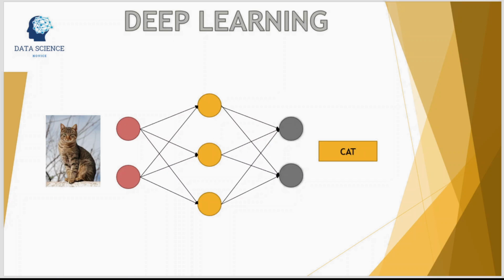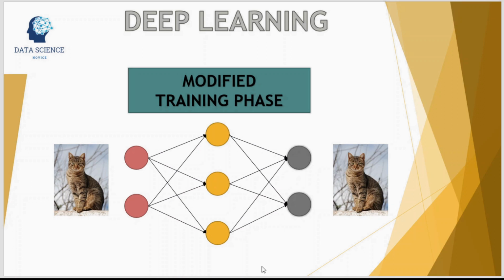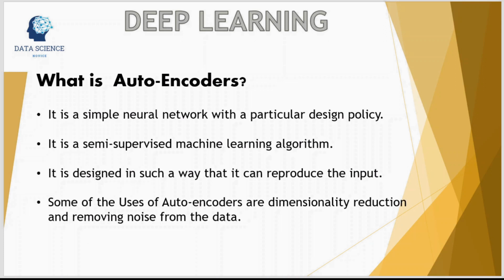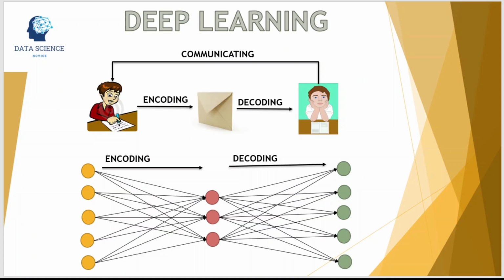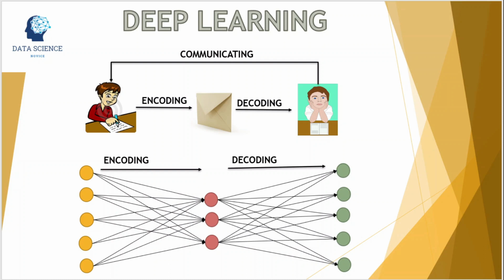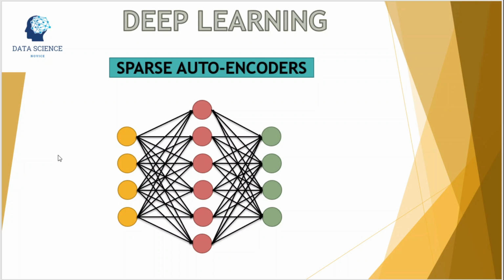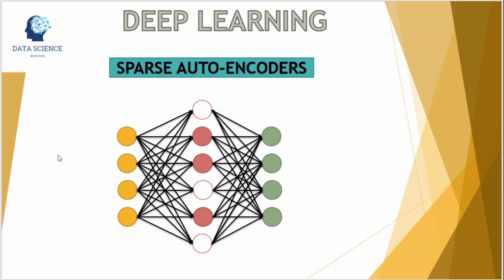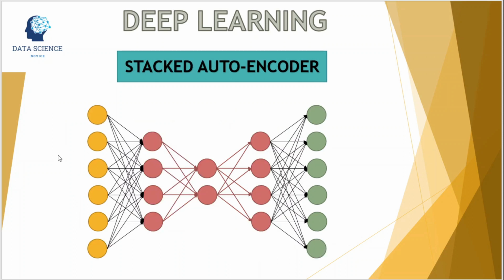07- Auto-Encoders | Denoise | Stacked | Deep Learning with TensorFlow Artificial Intelligence | 2021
Hey, back with another video on the course "Deep learning with TensorFlow."  In this video,  we are going to learn:
What is Auto-Encoder?
How it's similar to feed the forward neural network?
What is Sparse Auto-Encoder?
What is Denoise Auto-Encoder?
What is Stacked Auto-Encoder?